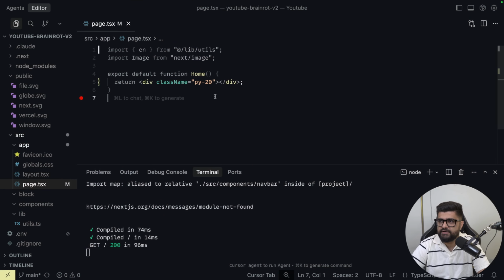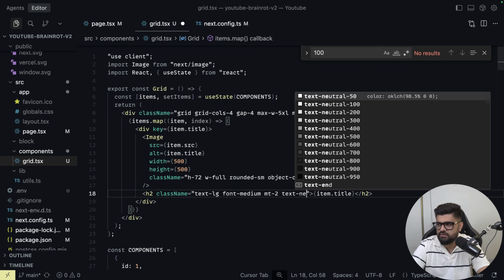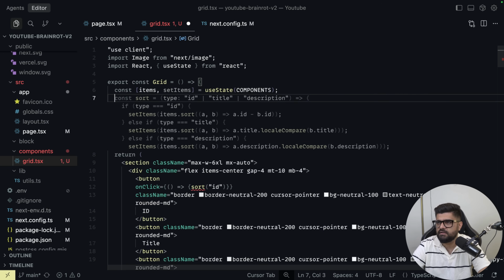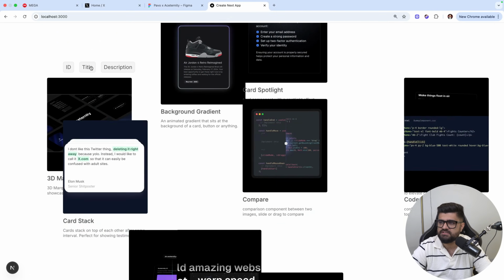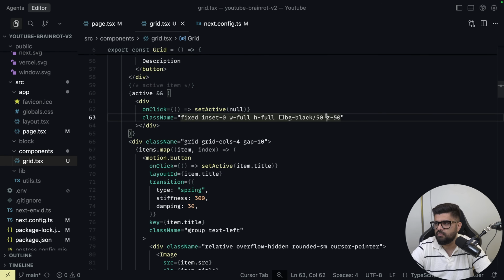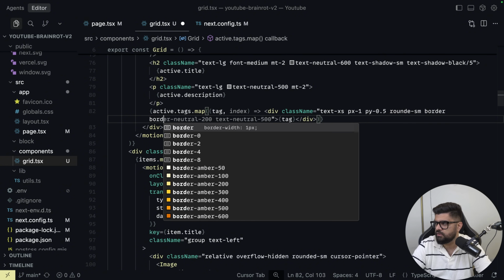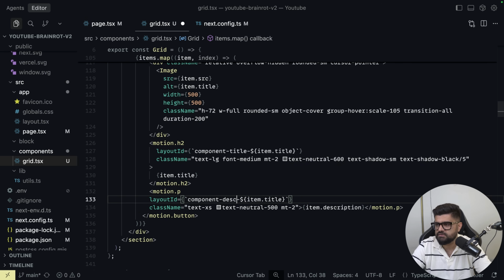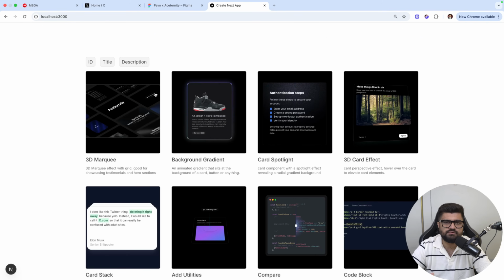This Simple UI Animation Trick Makes Your Design Look 10× Better | Manu Arora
In this video, I’ll show you a super simple trick to create smooth and modern card animations that instantly make your UI look premium. This technique works in any frontend project — React, Next.js, HTML/CSS, Tailwind, or vanilla CSS.

📌 What you’ll learn:
• Clean card hover animation
• Modern UI micro-interactions
• How to make your UI feel premium
• Simple animation technique you can reuse anywhere